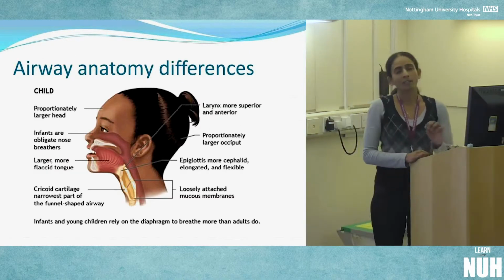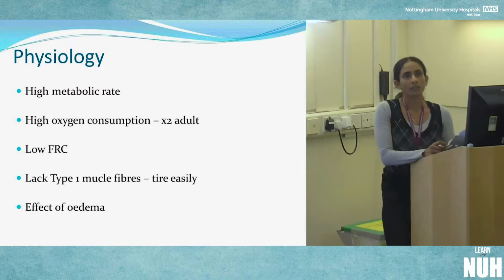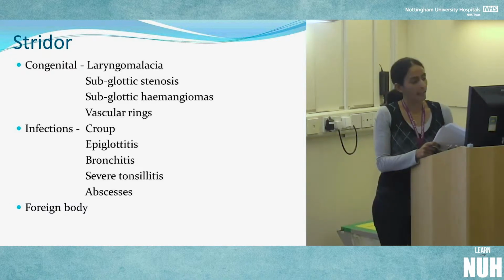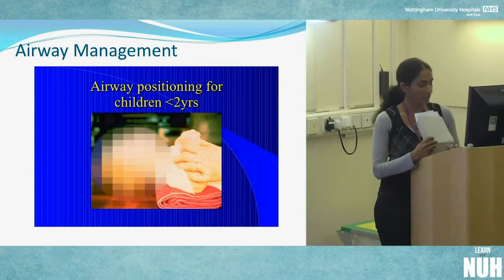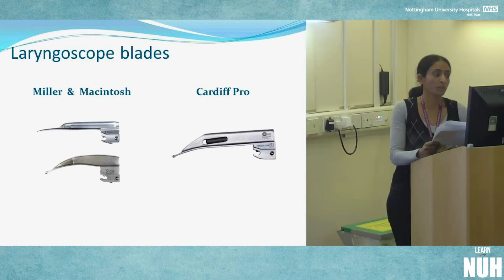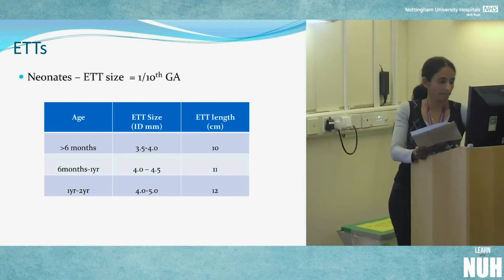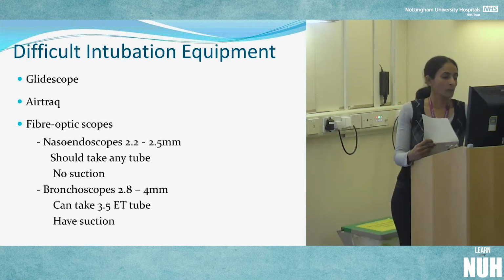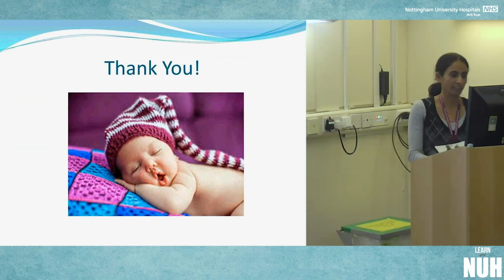Paediatric Airway - Sonia Poulouse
June 20119 Anaesthetic Divi Day:
Sonia Poulouse - Paediatric Airway

Anaesthetic Divi Day